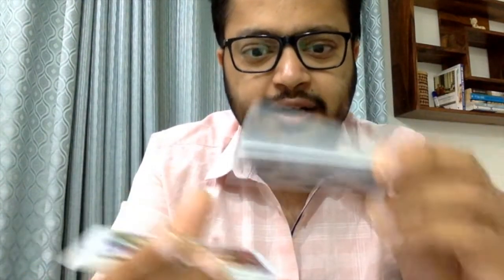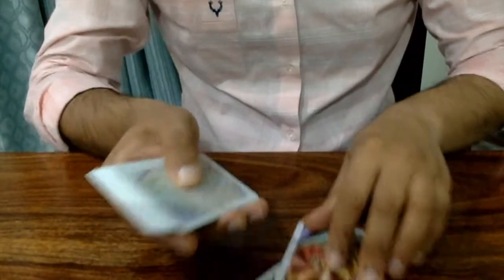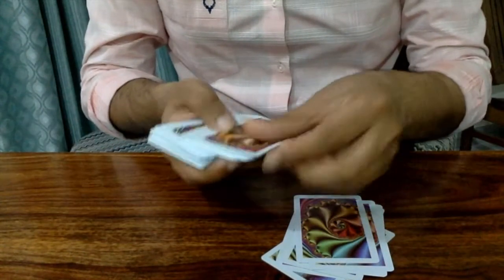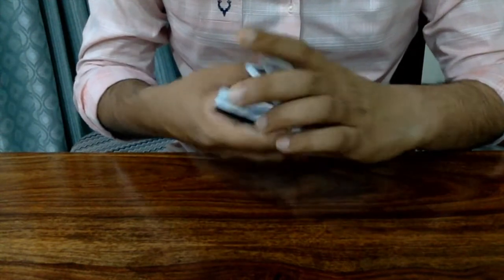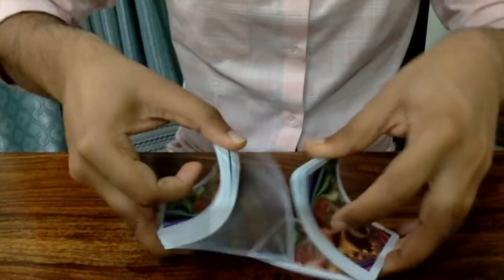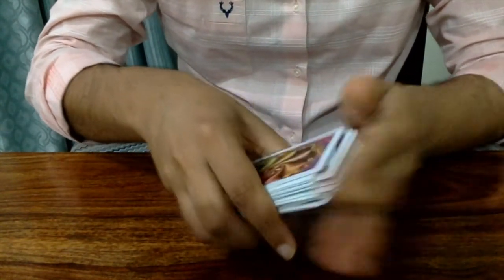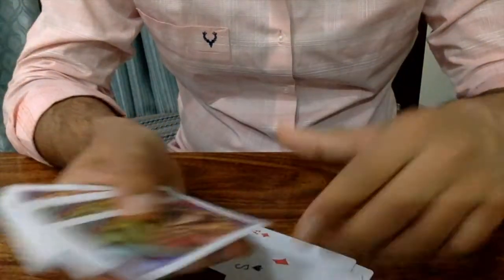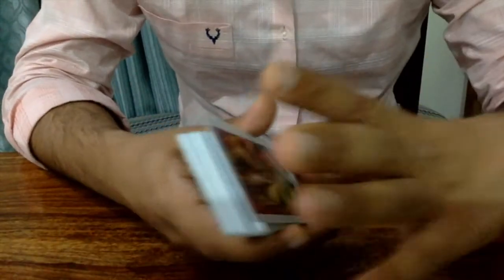Mathematical Card Magic Trick | Red and Black Pairs | The Reveal - Part 2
In this video, Karan reveals the trick so you can try it and perform it yourself. Also, watch out for the thinking questions towards the end and to uncover the mathematical idea behind this.